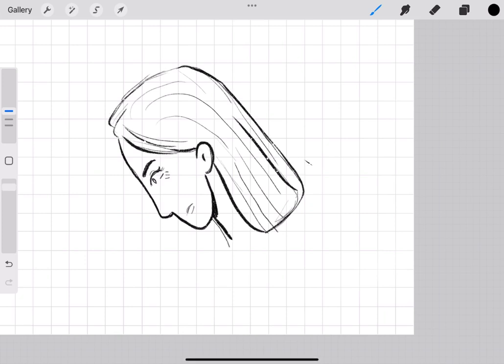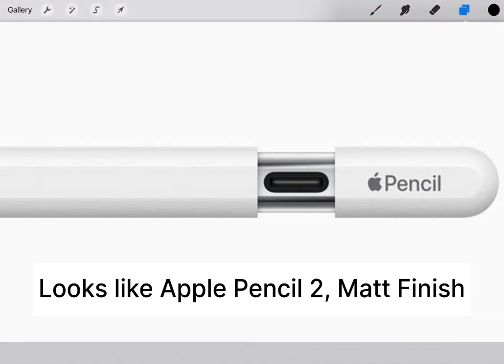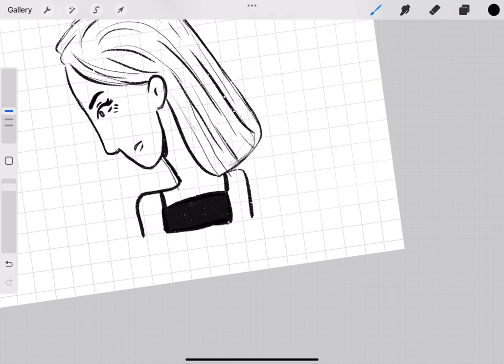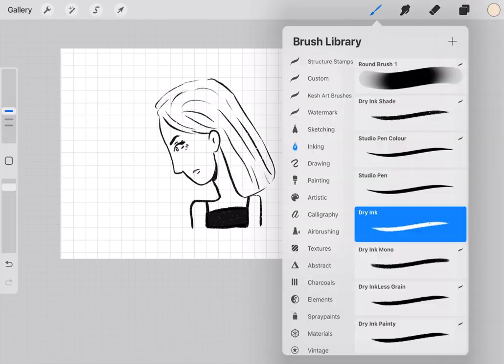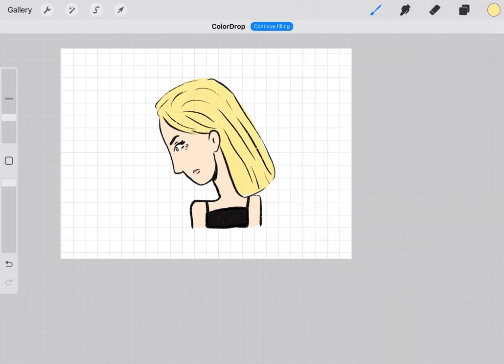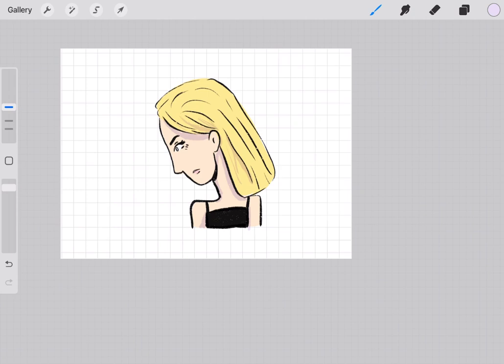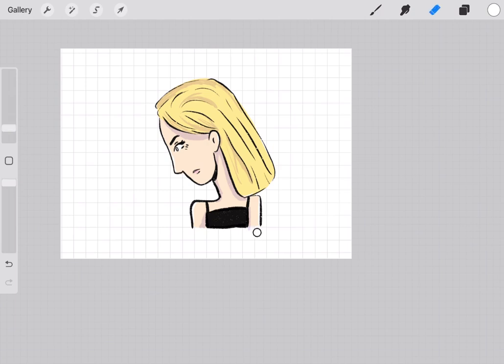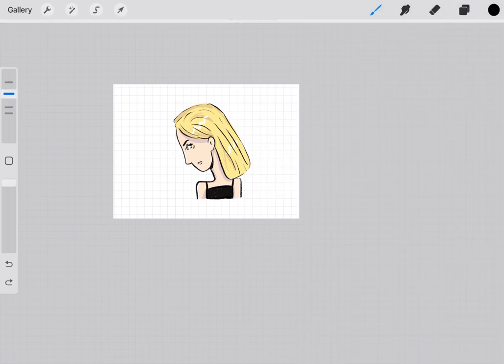Is The New Apple Pencil 3 For Digital Art? | USB-C Apple Pencil 2023 ₹11,000 Apple Pencil￼ VS ₹7,900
Learn How To Create Original Doodle Style Face Illustration On Your Own From Imagination Without The Need To Trace, In Procreate. While Developing Your Art Style In Just 20 Days! From Scratch To Comic Style Rendering! My Program👇

New Apple Pencil 3
Apple Pencil 2023
Apple Pencil USB-C
Should digital artists buy the new Apple Pencil 3 2023 USB C?
₹ 11,305 vs ₹ 7,900 Apple Pencil
Best Apple Pencil For Note Taking
Best Apple Pencil For Digital Art
Best Apple Pencil For Digital Planning
$ 140 vs $79 Apple Pencil